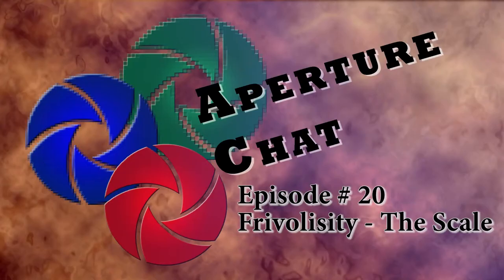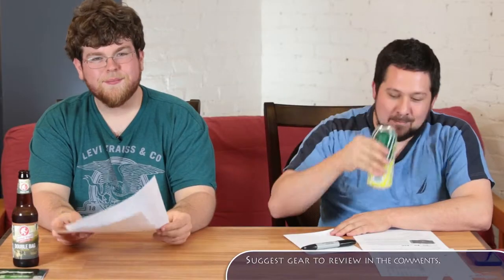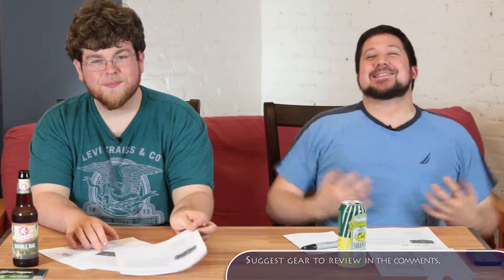Aperture Chat Episode 20: Sony RX1, Leica M, Nikon D600/D610 and Canon 6D go on the board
Tuesday Preview and Review!  This week we introduce the big board for the More Money Than Brains club.  We start with two monochrome cameras:
Plus we set our baseline for the board by rating our own equipment, Ryan's Nikon D600 and Tom's Canon 6D.

Do you have some gear for us to review?